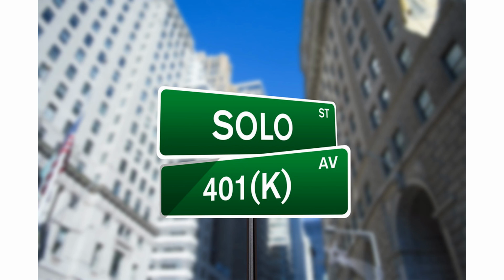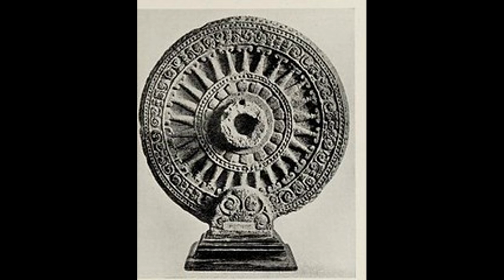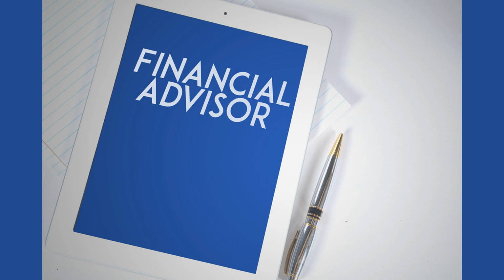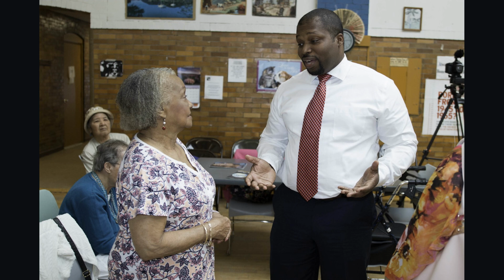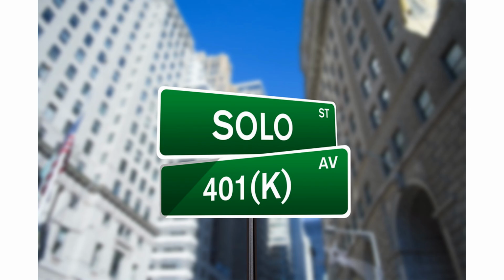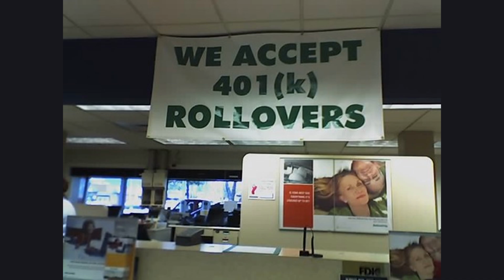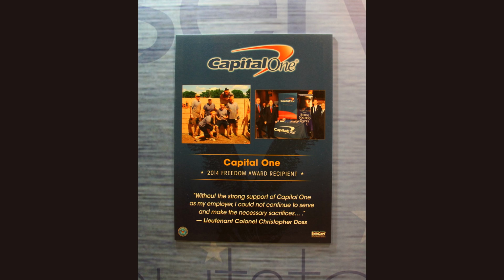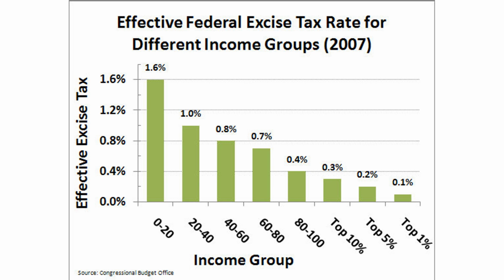Maximizing Your 401k Contributions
In this informative video, we will guide you through the process of maximizing your 401(k) contributions. You will learn about the benefits of contributing to your 401(k), how to calculate your contribution limit, and strategies for increasing your contributions over time. We will also discuss the importance of diversifying your investments and monitoring your account regularly. By the end of this video, you will have a clear understanding of how to make the most of your 401(k) and secure your financial future.

Arthur's Finance. Your go-to source for expert financial advice and strategies.
Your go-to source for expert financial advice and insights.